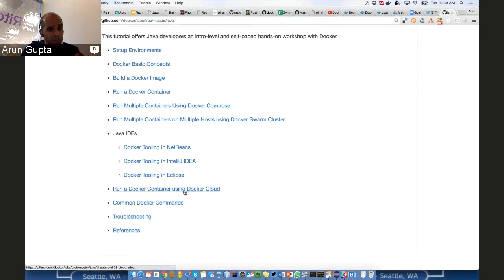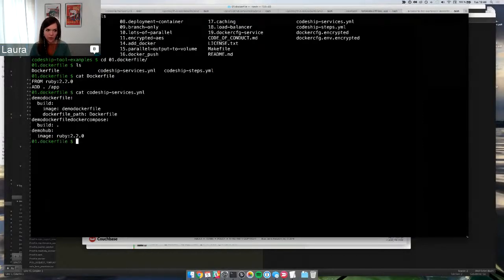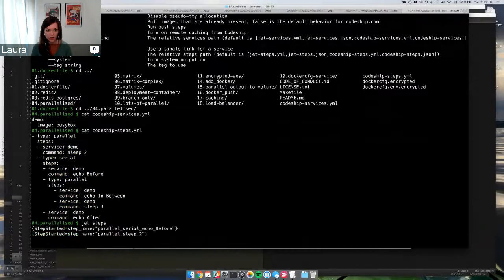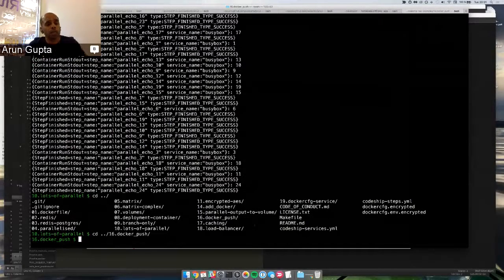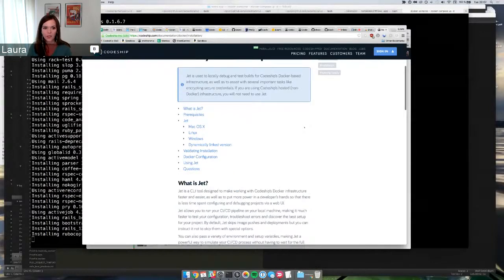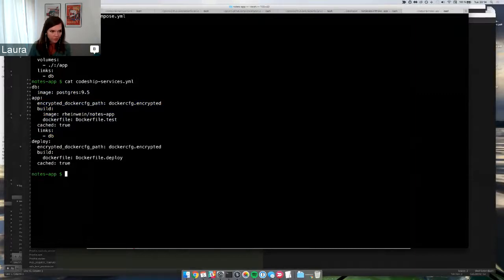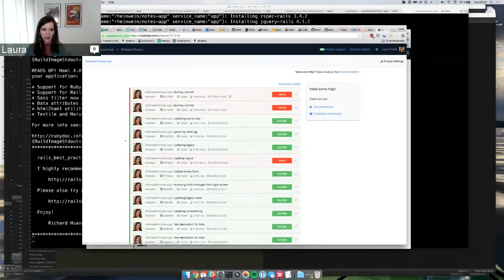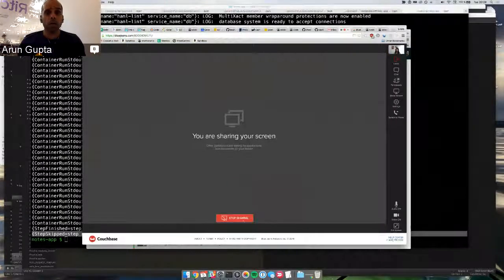Docker-native CI/CD using Codeship - Part 1